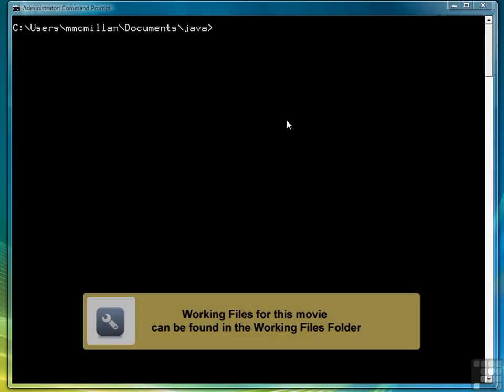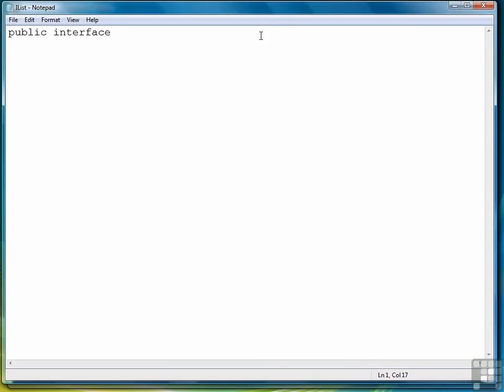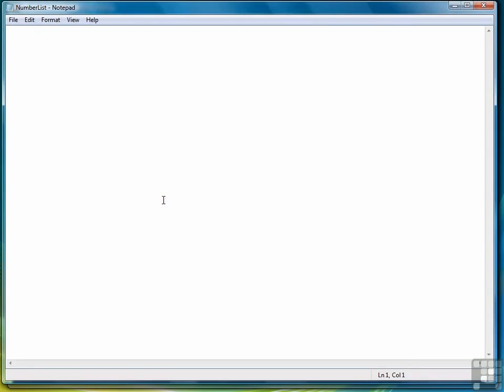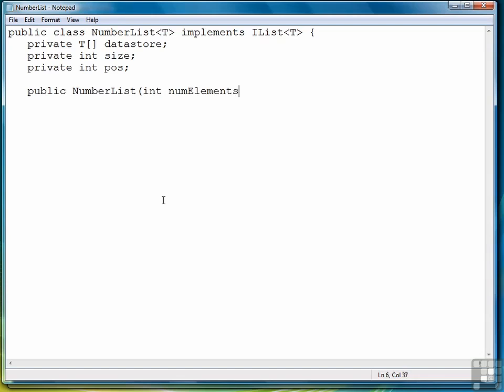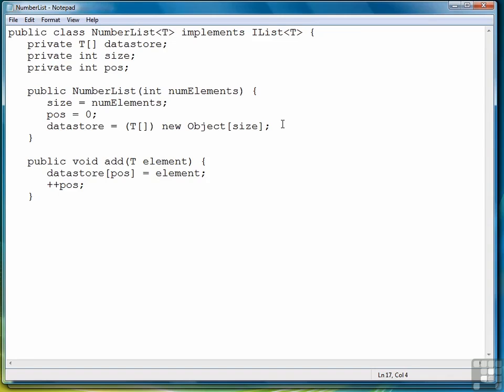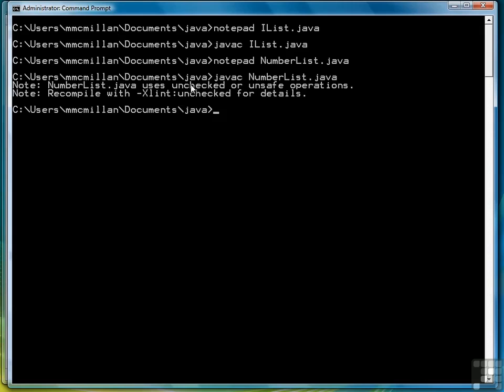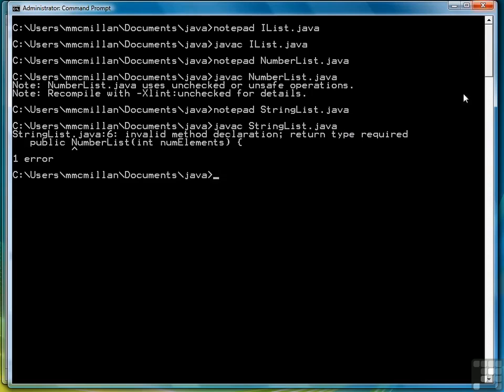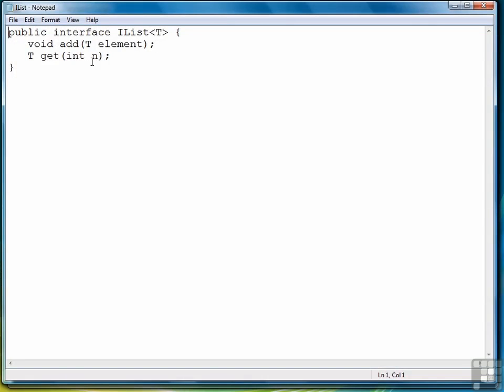Advanced Java Programming Udemy